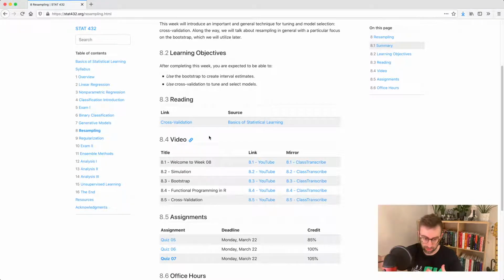STAT 432 /// Welcome to Week 08